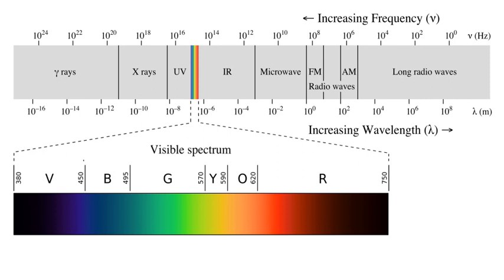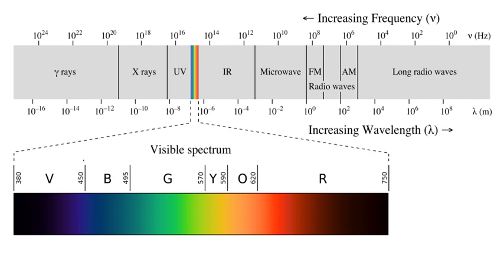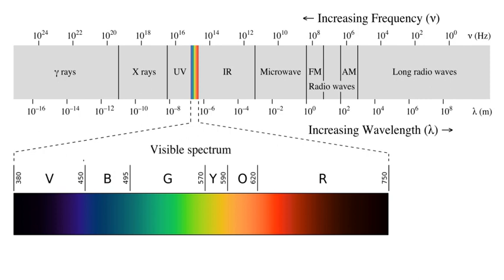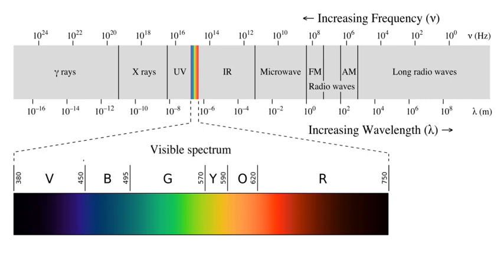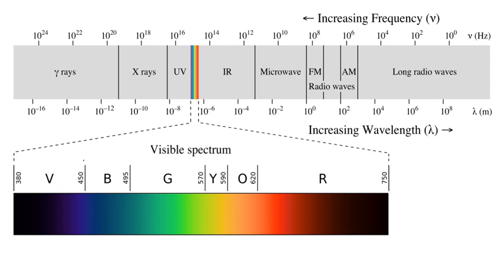Electromagnetic wave | Wikipedia audio article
00:05:45 1 Physics
00:05:55 1.1 Theory
00:06:04 1.1.1 Maxwell’s equations
00:08:36 1.1.2 Near and far fields
00:15:36 1.2 Properties
00:20:16 1.3 Wave model
00:26:01 1.4 Particle model and quantum theory
00:31:57 1.5 Wave–particle duality
00:32:52 1.6 Wave and particle effects of electromagnetic radiation
00:35:32 1.7 Propagation speed
00:37:39 1.8 Special theory of relativity
00:38:43 2 History of discovery
00:40:21 3 Electromagnetic spectrum
00:46:03 3.1 Interactions as a function of frequency
00:49:13 3.1.1 Radio and microwave
00:49:35 3.1.2 Infrared
00:50:43 3.1.3 Visible light
00:51:46 3.1.4 Ultraviolet
00:54:08 3.1.5 X-rays and gamma rays
00:56:36 4 Atmosphere and magnetosphere
00:57:49 5 Types and sources, classed by spectral band
00:59:56 5.1 Radio waves
01:00:09 5.2 Microwaves
01:00:56 5.3 Infrared
01:01:26 5.4 Visible light
01:01:36 5.5 Ultraviolet
01:02:21 5.6 X-rays
01:02:31 5.7 Gamma rays
01:02:40 5.8 Thermal and electromagnetic radiation as a form of heat
01:02:50 6 Biological effects
01:06:56 6.1 Use as weapon
01:10:58 7 Derivation from electromagnetic theory
01:12:11 8 See also
01:15:10 9 References

- Socrates

SUMMARY
In physics, electromagnetic radiation (EM radiation or EMR) refers to the waves (or their quanta, photons) of the electromagnetic field, propagating (radiating) through space, carrying electromagnetic radiant energy. It includes radio waves, microwaves, infrared, (visible) light, ultraviolet, X-rays, and gamma rays.Classically, electromagnetic radiation consists of electromagnetic waves, which are synchronized oscillations of electric and magnetic fields that propagate at the speed of light, which, in a vacuum, is commonly denoted c. In homogeneous, isotropic media, the oscillations of the two fields are perpendicular to each other and perpendicular to the direction of energy and wave propagation, forming a transverse wave. The wavefront of electromagnetic waves emitted from a point source (such as a light bulb) is a sphere. The position of an electromagnetic wave within the electromagnetic spectrum can be characterized by either its frequency of oscillation or its wavelength.  Electromagnetic waves of different frequency are called by different names since they have different sources and effects on matter.  In order of increasing frequency and decreasing wavelength these are: radio waves, microwaves, infrared radiation, visible light, ultraviolet radiation, X-rays and gamma rays.Electromagnetic waves are emitted by electrically charged particles undergoing acceleration, and these waves can subsequently interact with other charged particles, exerting force on them.  EM waves carry energy, momentum and angular momentum away from their source particle and can impart those quantities to matter with which they interact.  Electromagnetic radiation is associated with those EM waves that are free to propagate themselves ("radiate") without the continuing influence of the moving charges that produced them, because they have achieved sufficient distance from those charges. Thus, EMR is sometimes referred to as the far field. In this language, the near field refers to EM fields near the charges and current that directly produced them specifically, electromagnetic induction and electrostatic induction phenomena.
In quantum mechanics, an alternate way of viewing EMR is that it consists of photons, uncharged elementary particles with zero rest mass which are the quanta of the electromagnetic force, responsible for all electromagnetic interactions.  Quantum electrodynamics is the theory of how EMR interacts with matter on an atomic level.  Quantum effects provide additional sources of EMR, such as the transition of electrons to lower energy levels in an atom an ...